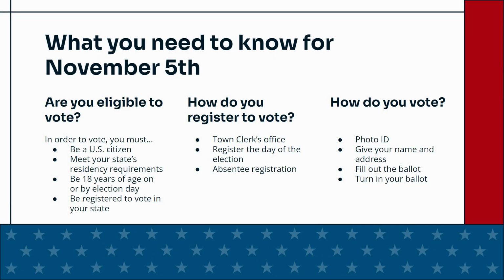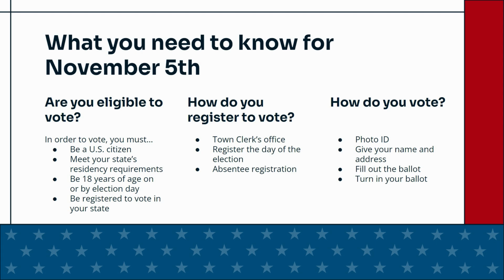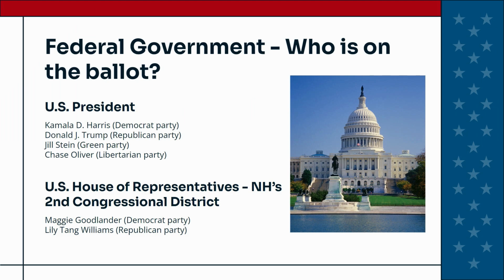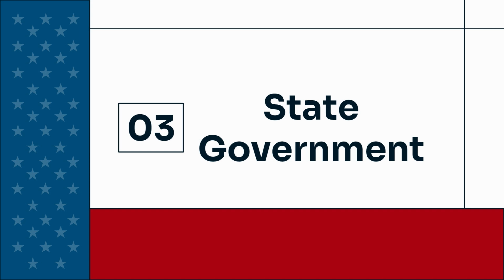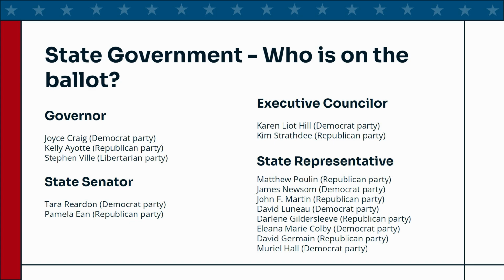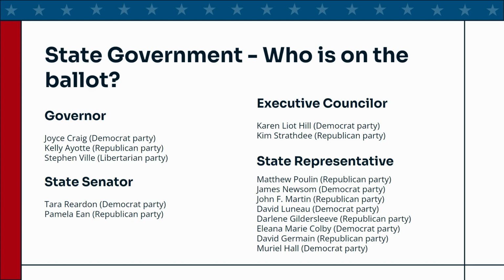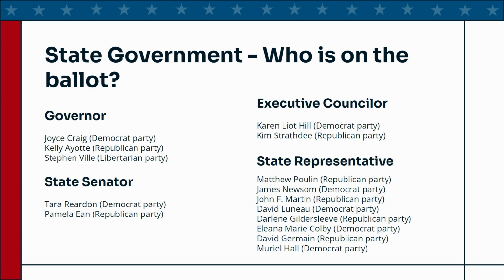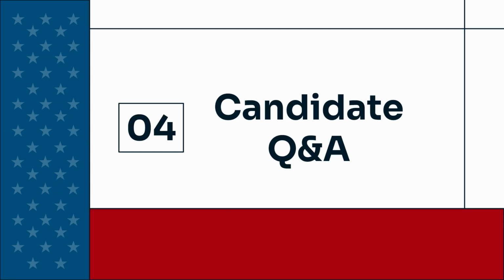New Hampshire Merrimack County District 9 Meet The Candidate and Q&A (2024)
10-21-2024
Opinions expressed in this video do not represent SAU 67, The Bow School District, Dunbarton School District, Bow School Board, Dunbarton School Board, or SAU 67 School Board.